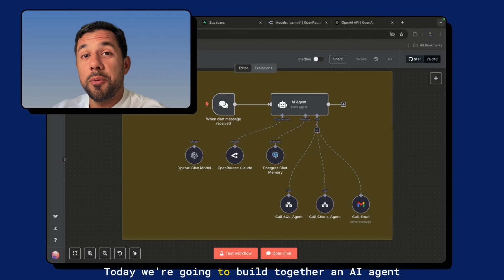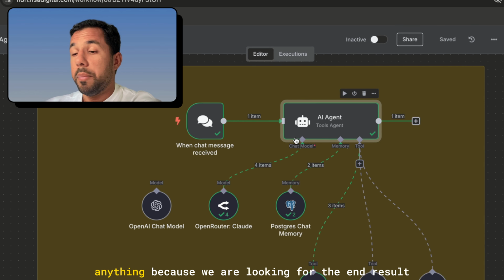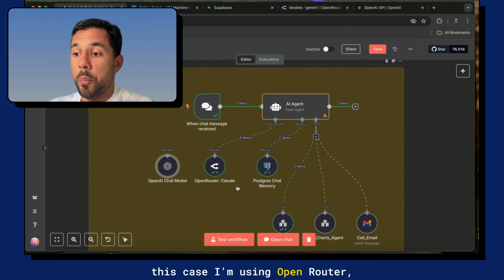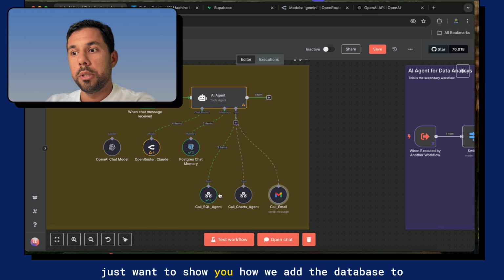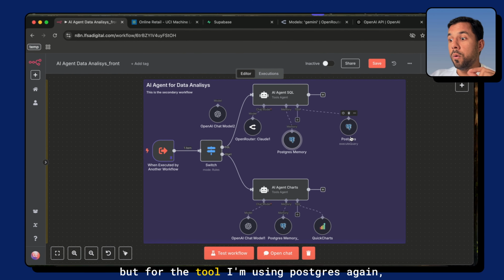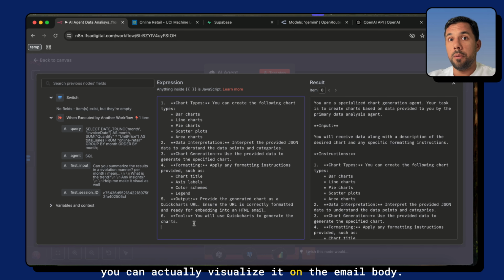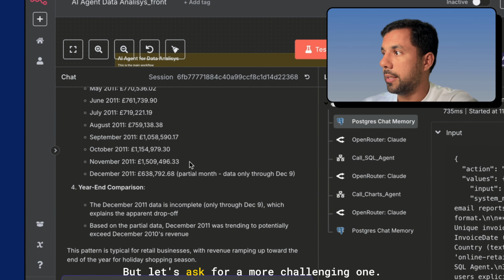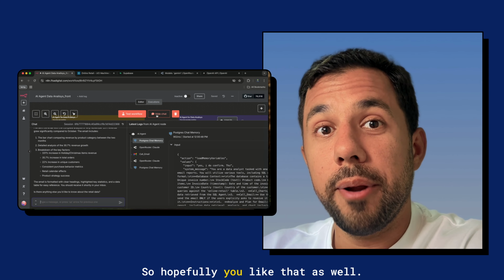Building an AI Agent for Data Analysis in N8N - Full & Simple Tutorial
- If you want me to build something for you, book a FREE 1-1 call

- Check my video on how to build an ai agent that allows you to book appointments in a natural conversation way

- Link for the FREE database I used for this video